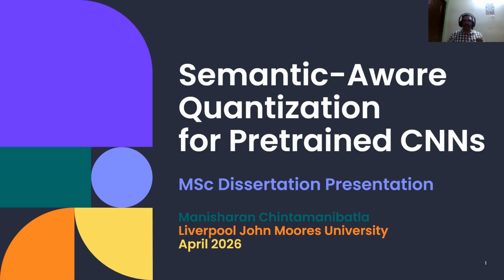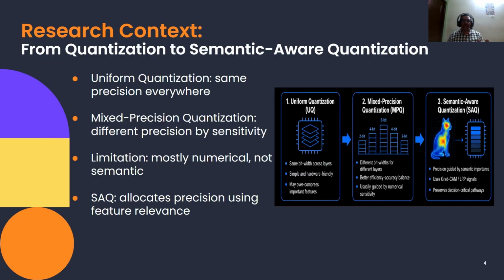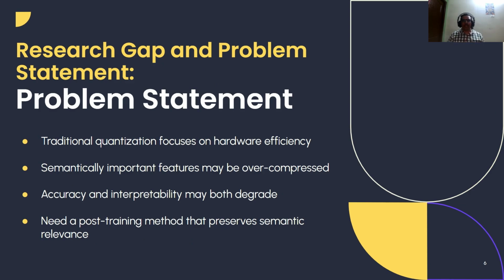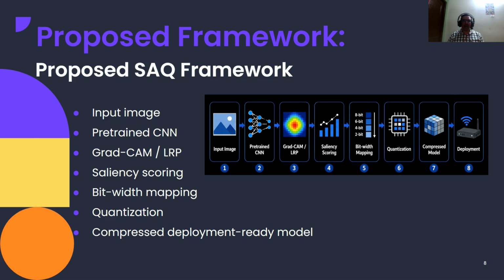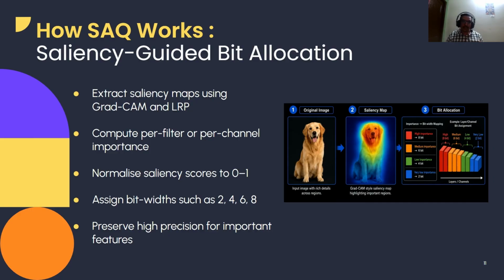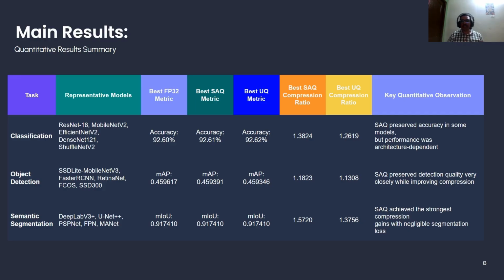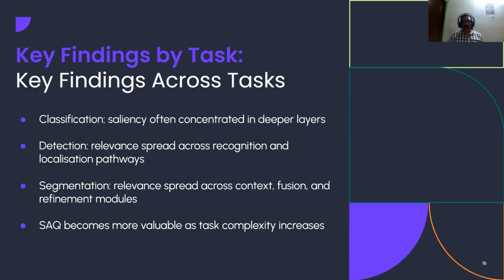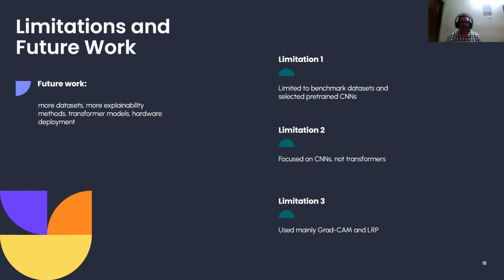Manisharan LJMU thesis SAQ framework